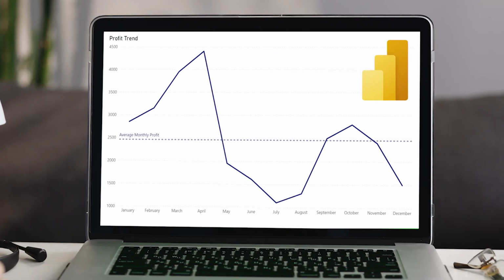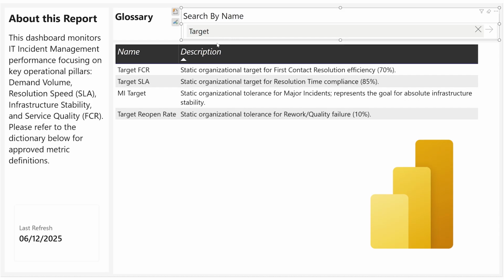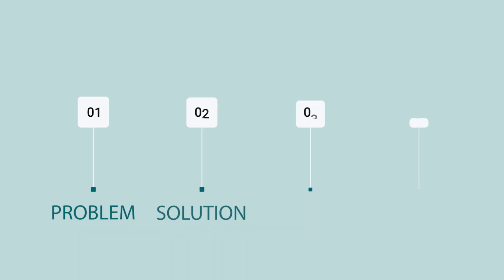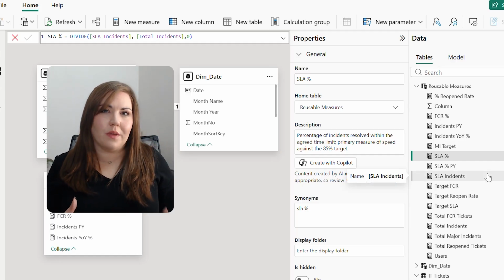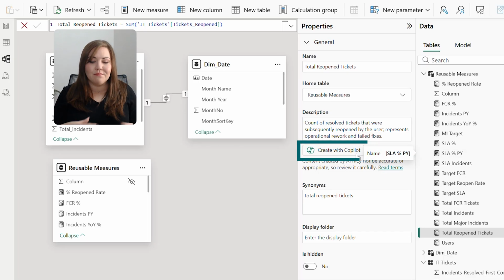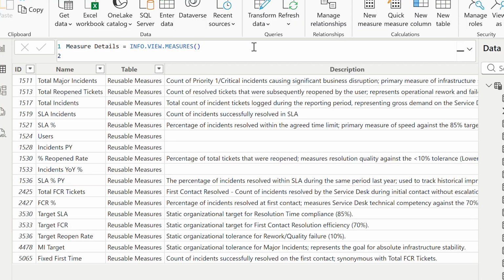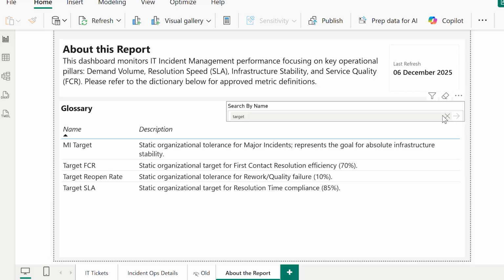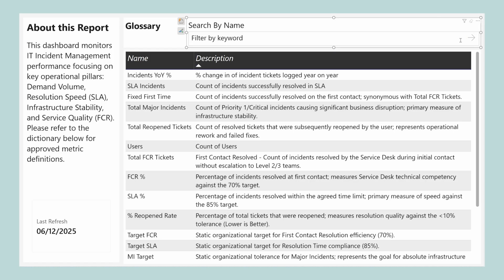Make Confusing Power BI Reports Clear - Simple Automated Data Dictionary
Learn why you need and how to create a data dictionary in Power BI that auto-syncs with your report. This guide covers essential and simple Power BI governance and Power BI report documentation techniques to build a dynamic Power BI glossary directly inside your reports.

If your Power BI reports lead to arguments about "Gross vs. Net" profit, you have a data governance problem. Most teams rely on external documentation that no one reads, leading to confusion for Power BI business users. A Power BI best practices is that definitions to live alongside the data.

In this Power BI tutorial, I show you how to implement a self-updating data dictionary in Power BI using built-in features. This is critical for maintaining self service Power BI environments where trust is key. We will move beyond static PDFs and use Power BI info functions to automatically read the Power BI description field.

This is the ultimate Power BI governance for ops teams that need to ensure their Power BI dashboards are audit-ready and easy to understand.

In this video, you will learn:

- Documenting Power BI reports without manual data entry.
- How to write clear Power BI definitions for measures using the model view.
- Using Copilot AI to auto-generate Power BI measure documentation.
- The exact DAX code for Power BI model documentation (Info functions).
- Creating a searchable glossary for Power BI for managers.

Resources Mentioned: 🔹 The DAX Code Snippet: (Copy and paste this to create your metadata table)
Measure Definitions = INFO.VIEW.MEASURES()

🔹 Free Governance & Tech Guide: (Get the guide to extend this to columns and tables)

About Adair-Major Consulting: We help Ops Directors and leaders streamline data analytics and business intelligence.

Chapters
00:00 – The Problem: Why Power BI Report Documentation Fails
00:55 – The Disconnect in Power BI Governance
01:54 – How to Use the Power BI Description Field
02:22 – Governance "Sanity Checks" for Data Governance
03:05 – Using Copilot for Power BI Definitions for Measures
03:20 – The Code: Using Power BI Info Functions
03:46 – How to Create a Data Dictionary in Power BI (The Table)
04:00 – Visualizing the Power BI Glossary for Users
04:07 – Adding a Search Bar (Power BI Best Practices)
04:30 – Extending to Power BI Model Documentation (Columns/Tables)
05:40 – Next Step